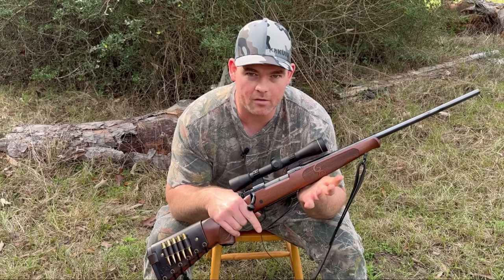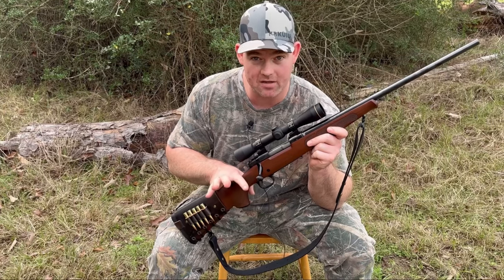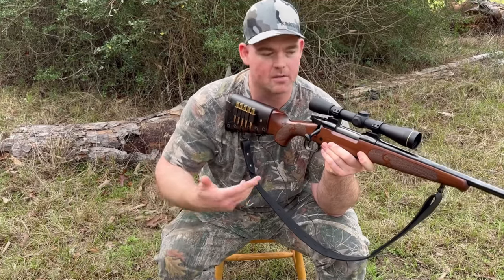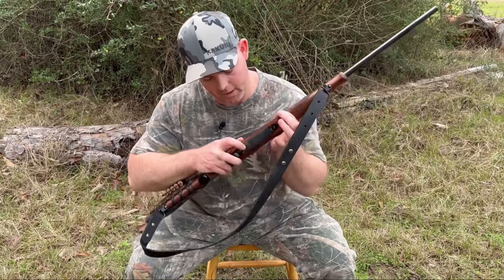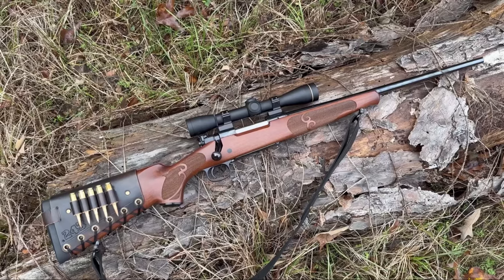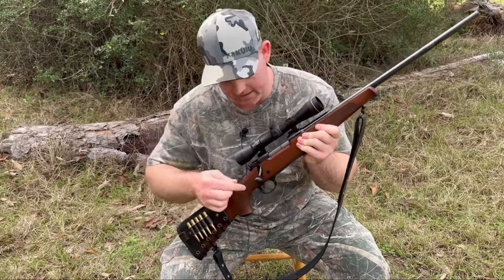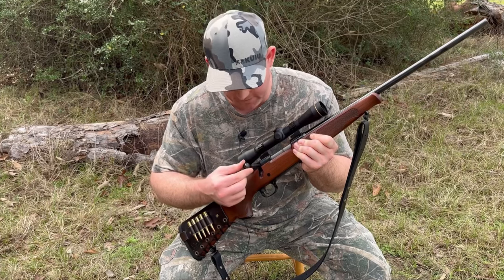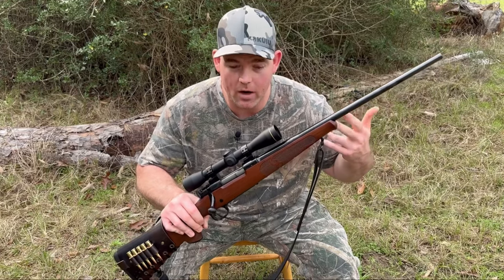Best Deer Rifle Ever?! (Winchester M70 Featherweight Compact .243 Winchester)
I’ve hunted with my Winchester model 70 Featherweight Compact chambered in 243 Winchester for 4 years now and figured it may be useful to let you know what I think about it!

This started out as an idea for a tree stand rifle but has morphed into my favorite ground blind rifle as well! It’s short, handy features make it perfect for getting into and out of tight spots, and with a 5 round capacity, great accuracy and incredible handling characteristics, this rifle might just be perfect!

The optics setup consists of the now discontinued Leupold FXII 6x36 on Talley Ultralight Low 1” rings.

To be fair, if I were hunting up north rather than in east Texas where the deer are quite a bit larger, I’d certainly opt for a larger cartridge such as 7mm/08 or .308 Winchester, but for Texas the .243 Winchester fills the bill nicely.

Happy Hunting!